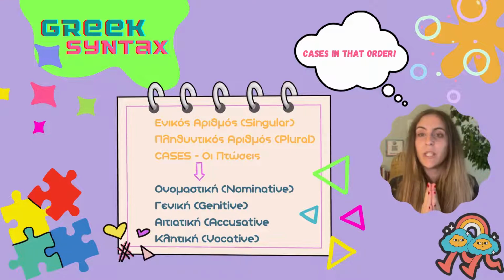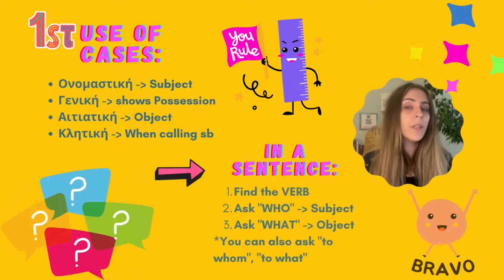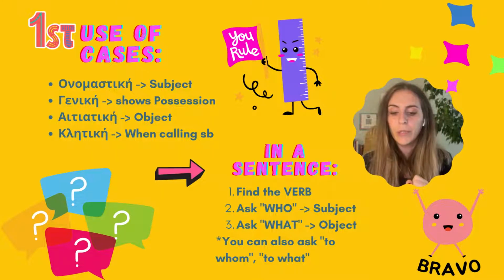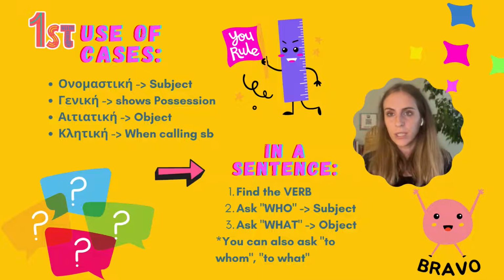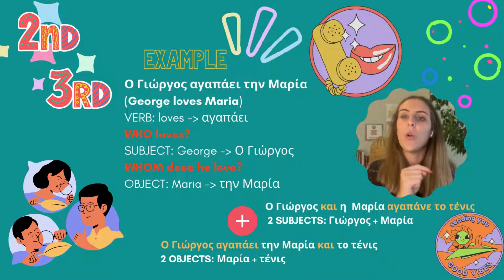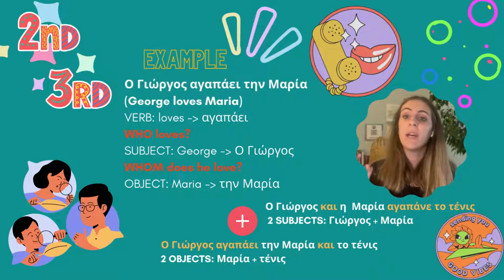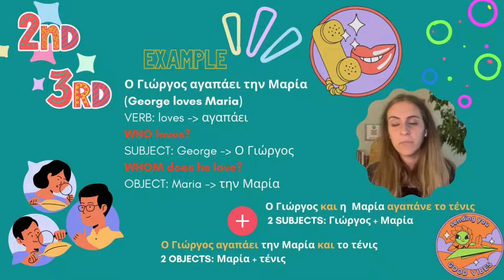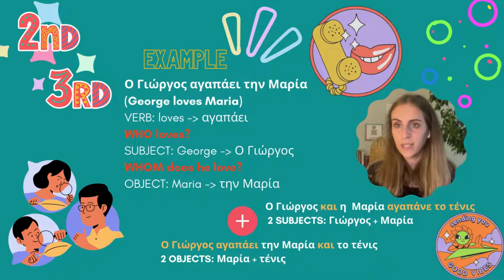Greek Grammar Tips | 2. Basic Greek Syntax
Γεια σας!
My name is Maria and I teach Greek as a foreign language in Greek My Mind!
This is the first video of our upcoming series "Greek Grammar Tips"!
Σας ευχαριστώ!:)

Σας περιμένουμε!

Τα λέμε σύντομα!